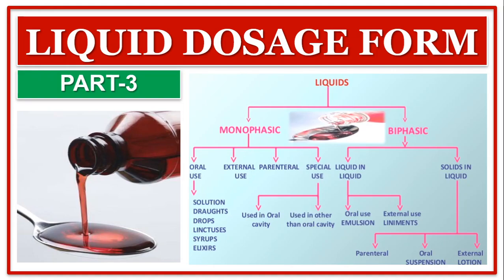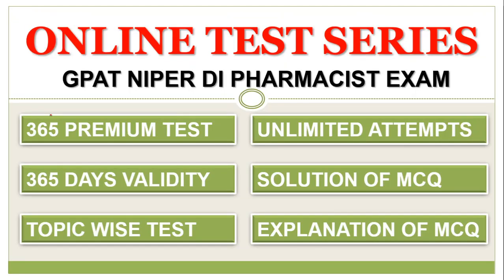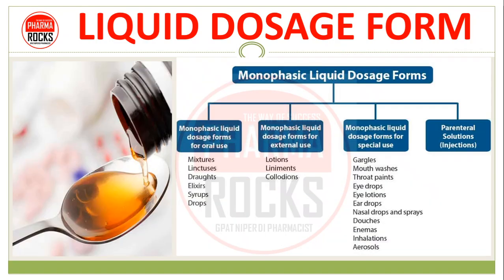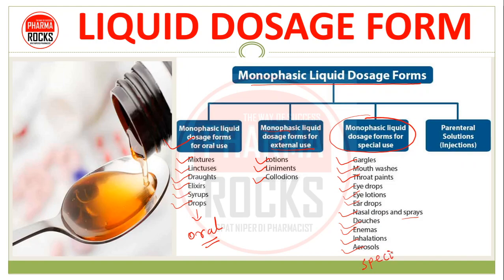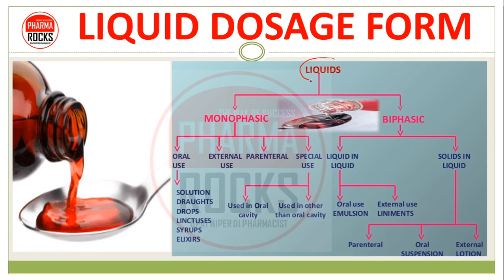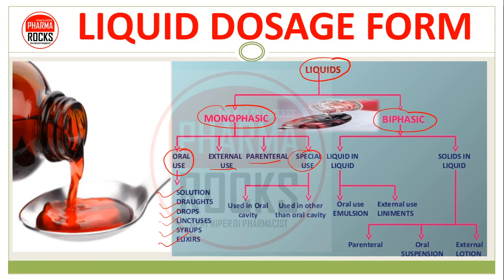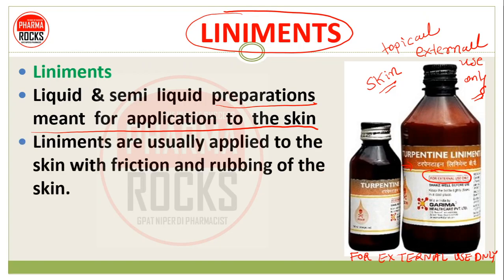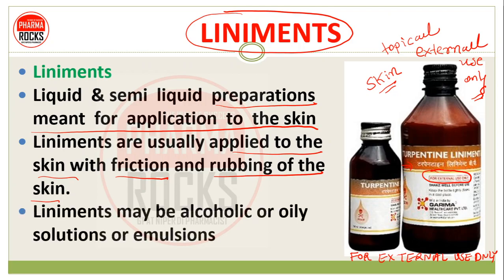LIQUID DOSAGE FORM | PART-3 | LINIMENTS | TURPENTINE LINIMENTS | MONOPHASIC LIQUID DOSAGE FORM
👨🏼‍🏫 Monophasic liquid dosage form is a liquid preparation containing two or more components in one phase system.
It is represented by a true solution.
A true solution is a clear homogeneous mixture that is prepared by dissolving solute in a suitable solvent.
The component of the solution which is present in a large quantity is known as “SOLVENT” where as the component present in small quantity is termed as “SOLUTE”.

📱 PHARMAROCKS E-LEARNING APP

📚 STUDY MATERIAL
👨🏼‍🏫 VIDEO LECTURE
📊 TEST SERIES

Available for Android and app iPhone & ipad

📝 Org Code for iPhone =  PHARMA

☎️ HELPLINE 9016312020